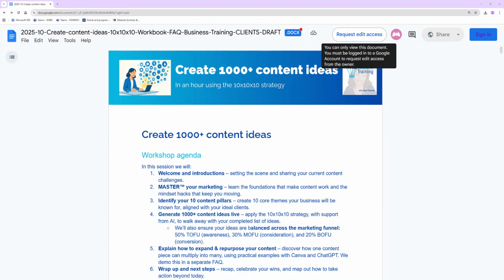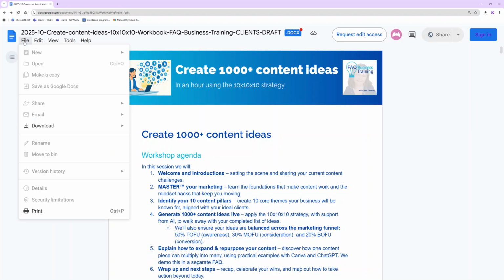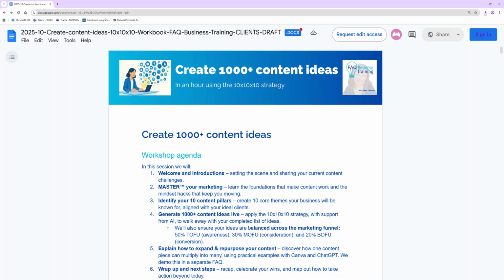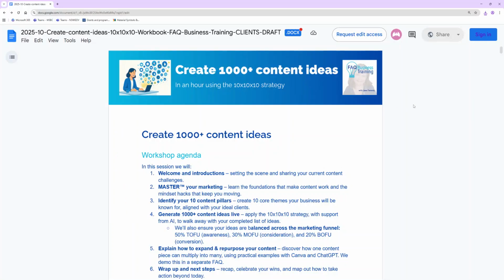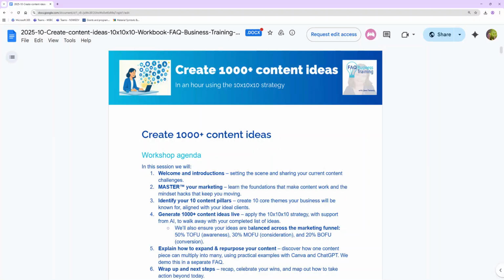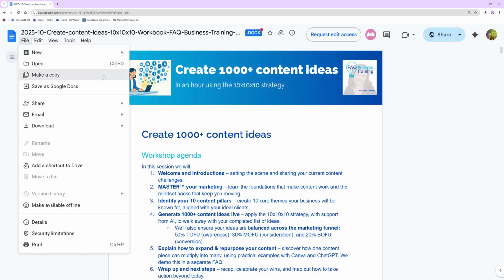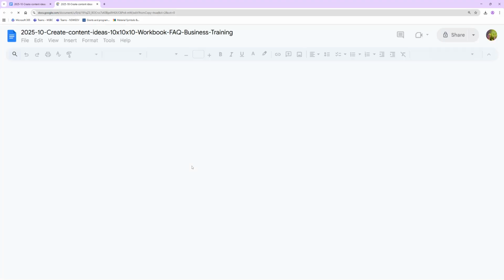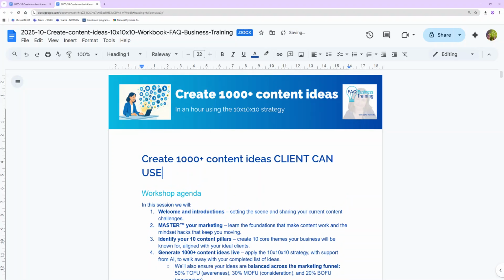How to Edit a Shared Google Drive Document (Without Requesting Access)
Tired of hitting “Request Edit Access” when opening shared Google Drive files, or being told, no you don't need it? This quick tutorial shows you exactly how to open, copy, and edit documents shared with you, without flooding the sender’s inbox or getting locked out.

In this step-by-step video, you’ll learn:
✅ Why you shouldn’t click “Request Edit Access”
✅ How to download a shared file (e.g. as a Word document)
✅ What to do when File → Make a Copy is greyed out
✅ How to sign in to your Google Account correctly
✅ How to make your own editable copy of the document
✅ Tips for saving and naming your new file

By the end, you’ll confidently access, copy, and edit any shared Google Doc or file the right way—perfect for workshop materials, client documents, or shared templates.

🕒 Timestamps
00:00 Introduction to accessing shared Google Drive documents
00:13 Why you should not request edit access
00:38 How to download to Word or similar
00:57 When “Make a Copy” isn’t visible
01:28 Signing into your Google Account
02:05 Making a copy of the Google Doc
02:45 Using and saving your editable version
03:15 Wrap-up and thanks

FAQ Business Training, founded by Jane Tweedy, helps small business owners and entrepreneurs build real-world skills in marketing, strategy, productivity, and digital tools. Founded by Jane Tweedy, we deliver no-nonsense training, coaching, and resources to help you confidently grow your business and work smarter.

🎓 Learn more and access free tools at faqbusinesstraining.com.au